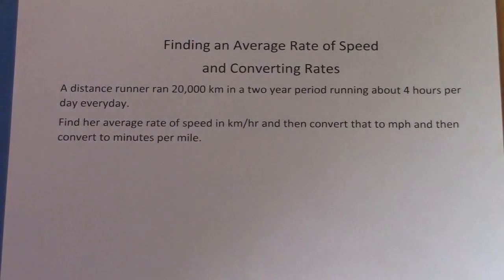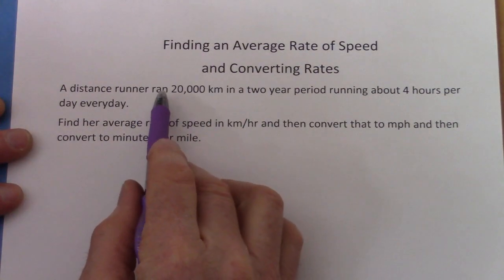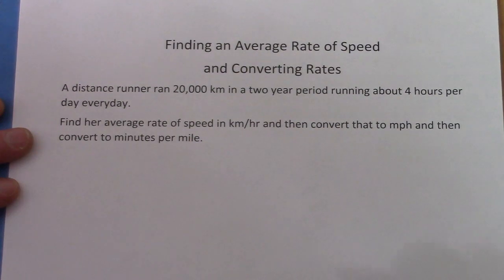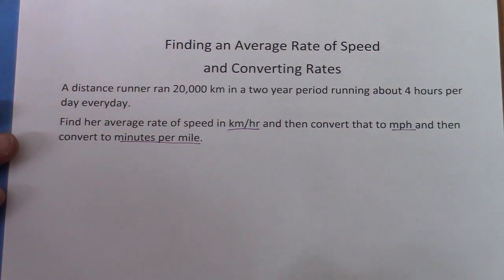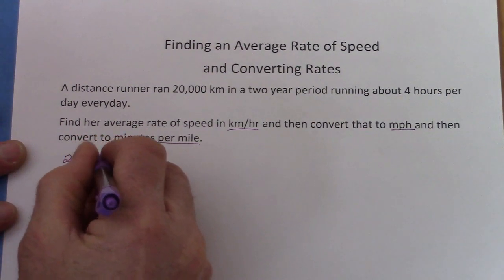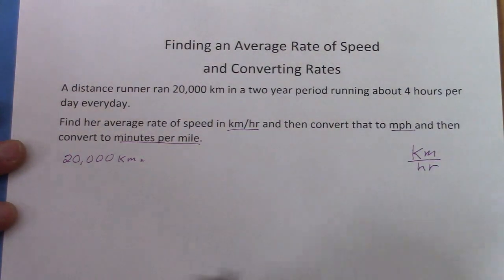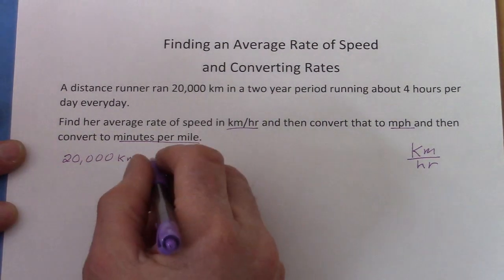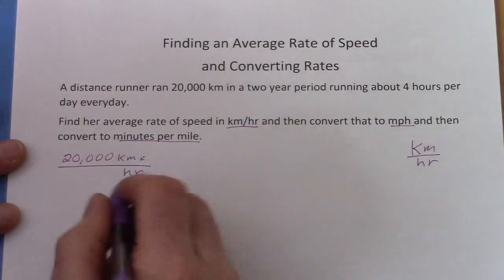Distance Rate and Time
Find an average rate of speed and converting rates
Km over a two year period to average minutes per mile